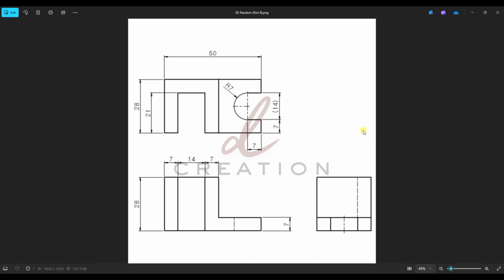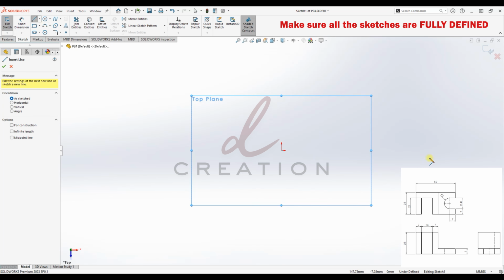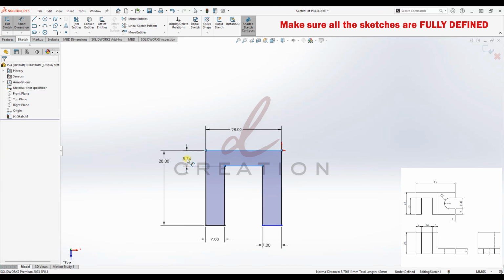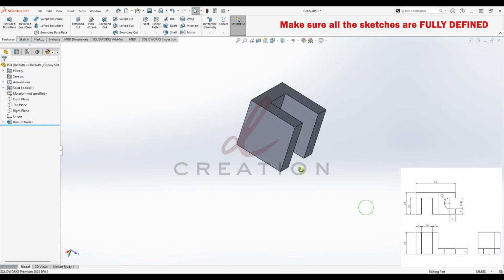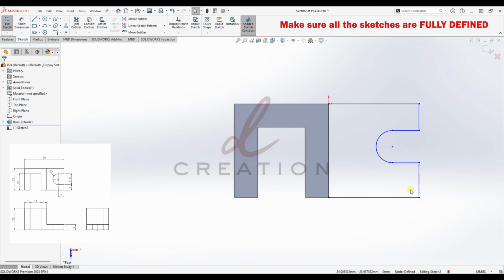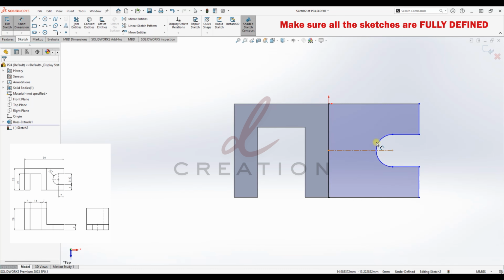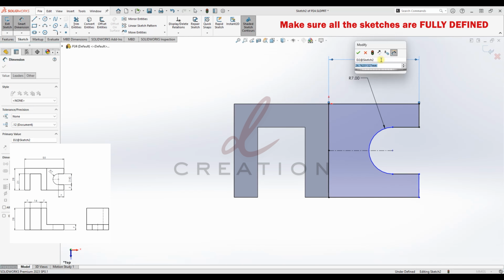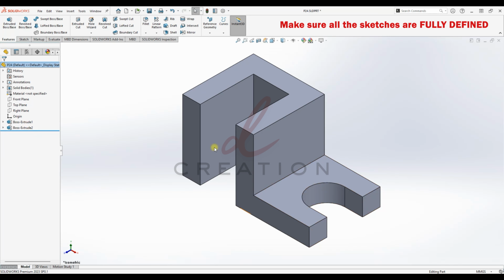3D Solid Model (Part 8) | SolidWorks CADCam Practice 24 | Beginners Level | DEV - SolidWorks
Chapters:
0:00 Intro
0:05 Briefing
0:35 Sketch 1, Boss Extrude 1
1:56 Sketch 1, Boss Extrude 2
4:04 Final Checking
4:36 Outro